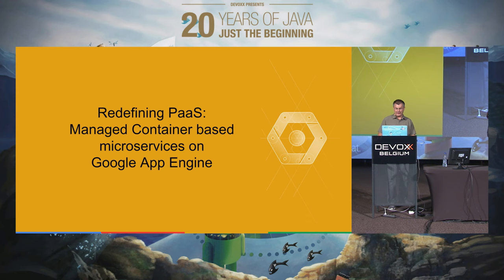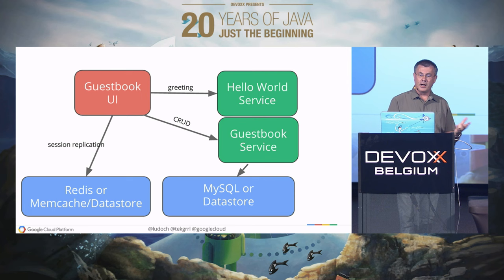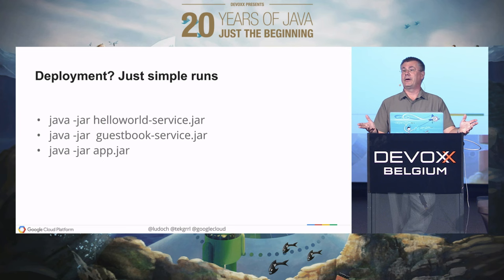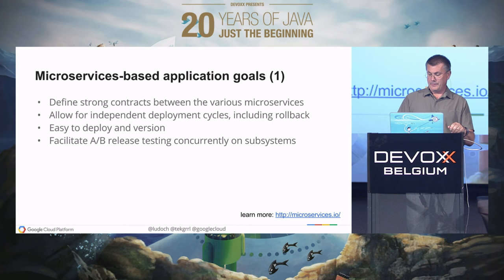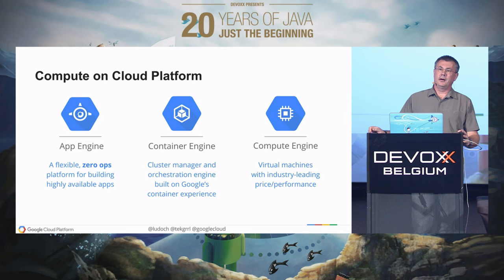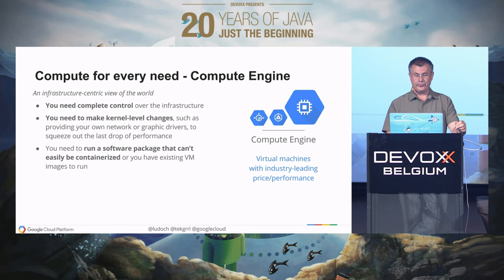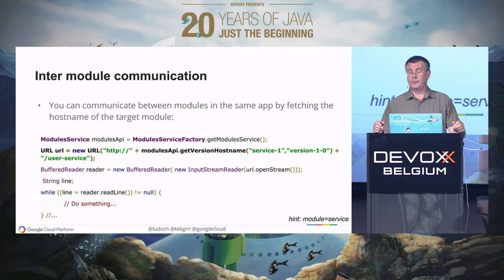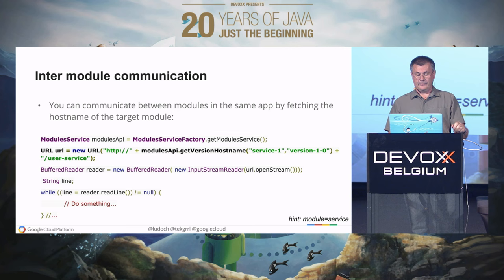Redefining PaaS by Ludovic Champenois/Amanda Waite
Microservices are a great model for developing modern applications. But microservice based architectures are more complicated than traditional monolithic apps and can come with a significant management overhead particularly when you need to maintain different environments for dev, test and production. This overhead either falls on your development team or to people you hire specifically to manage it.

This talk with multiple demos, looks at how to build, test and deploy container based microservice architectures without having to worry about managing the platform on which they run, thus freeing up your developers to do what they do best, writing application code.

We'll look at new and enhanced features of Google App Engine and walk through the staged deployment of both a simple application and a more complicated microservices based architecture. We'll also look at how App Engine has evolved from it's original sandboxed runtime environment to what it is today, a next generation platform for building and deploying modern day applications.